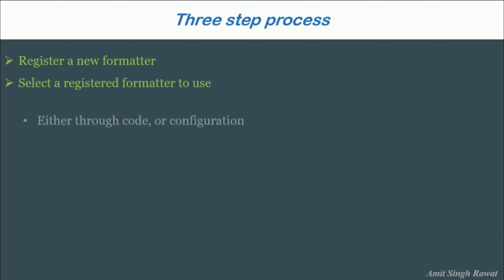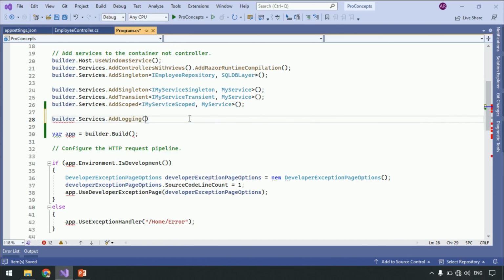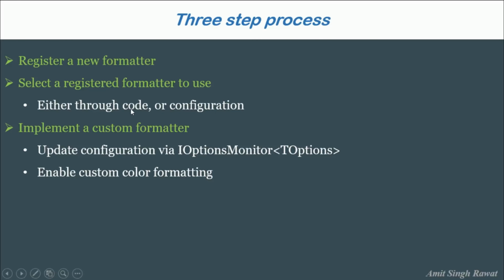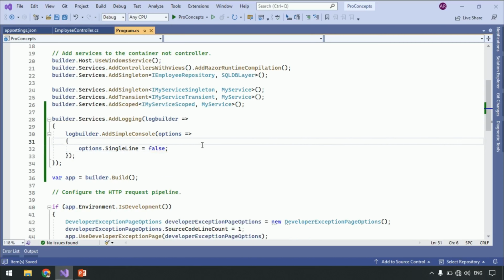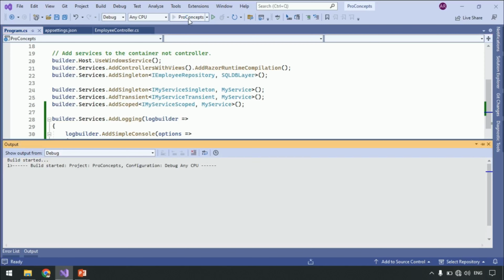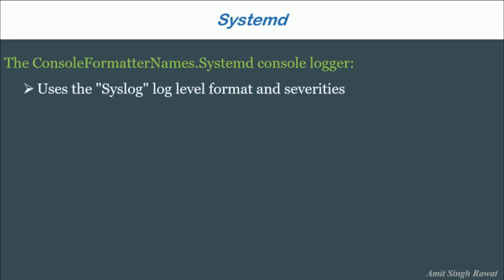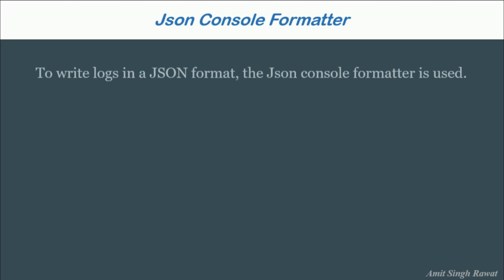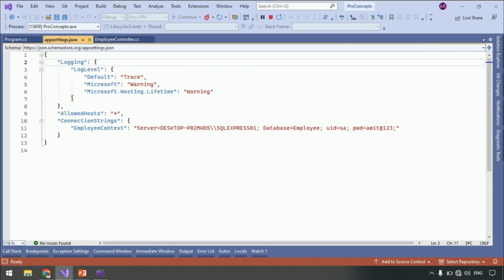Part 76. Console log formatting in ASP NET Core. | Logging in ASP.NET Core.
In this video, we will learn how to apply Console log formatting in ASP NET Core.
In .NET 5, support for custom formatting was added to console logs in Microsoft.Extensions.Logging.Console namespace. There are three predefined formatting options available: Simple, Systemd, and JSON.
We will implement each one of them one by one.